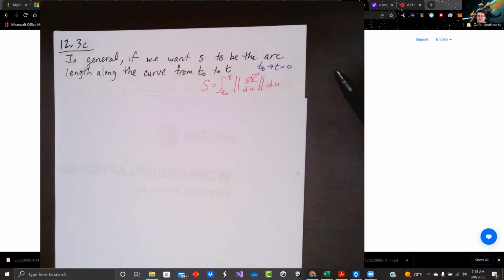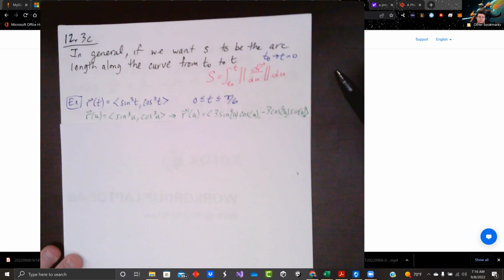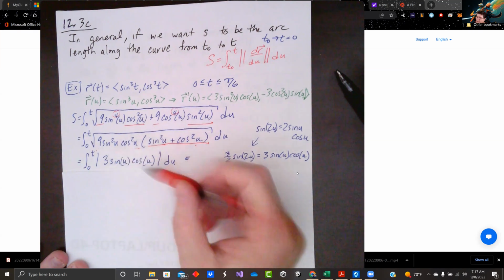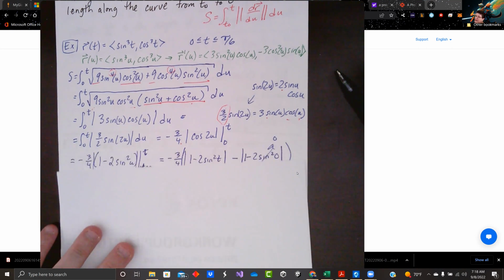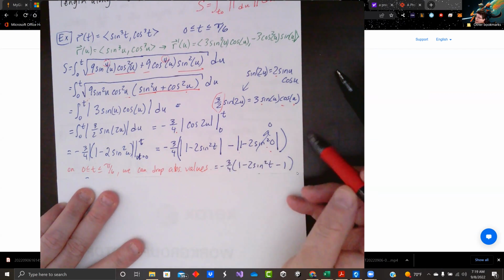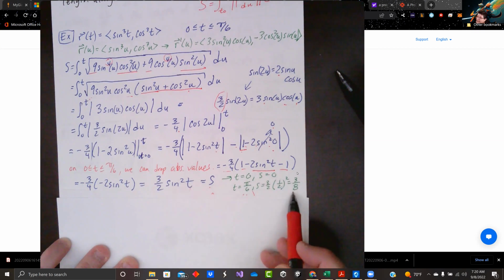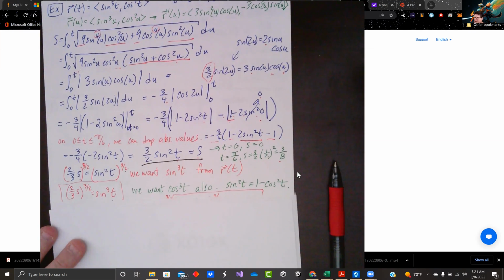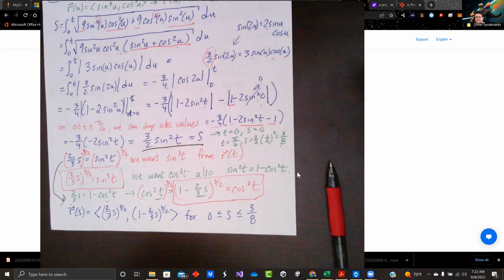M067 Calc 3 Sect 12.3C Hard Mode Example of Arc Length Parameterization